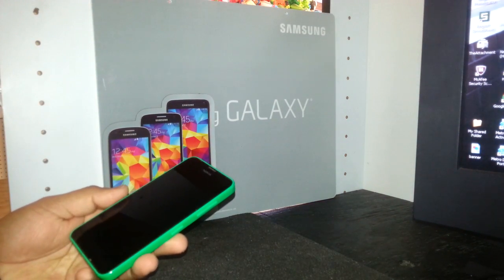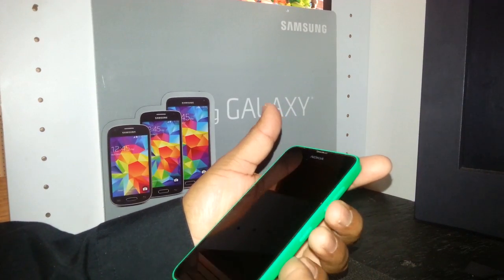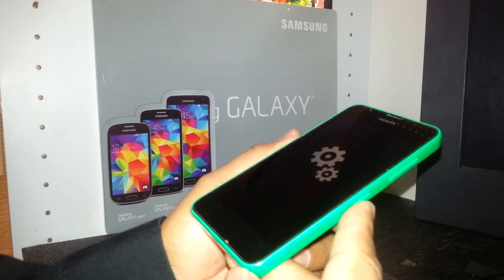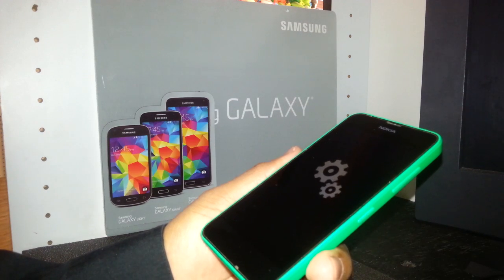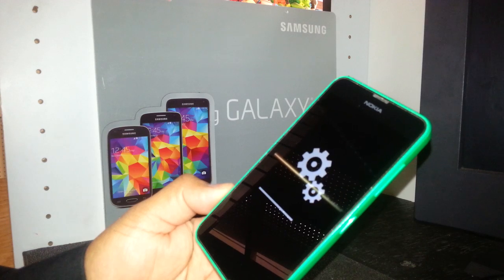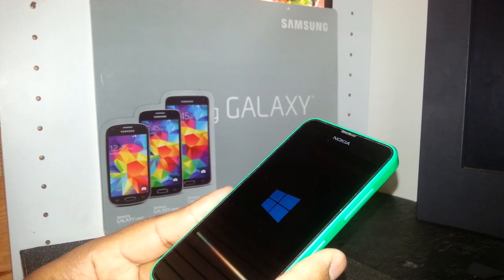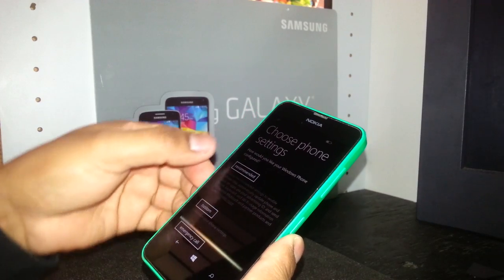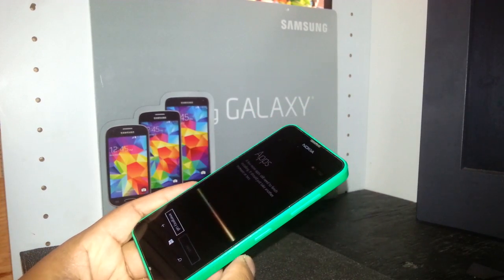Hard Reset for Nokia Lumia 630 Model:RM-977 From Cricket Wireless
This Video intents to show how to remove a Microsoft account, PIN or  Screen pattern blocking your screen. Also this process will help to calibrate your motherboard in case that the phone can not power on completelly.